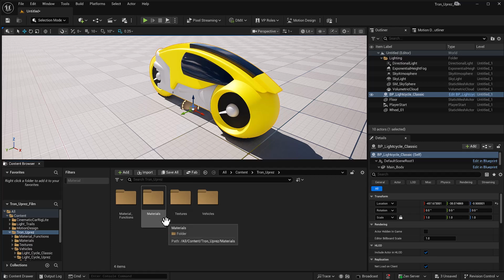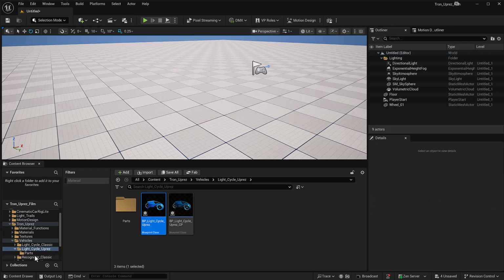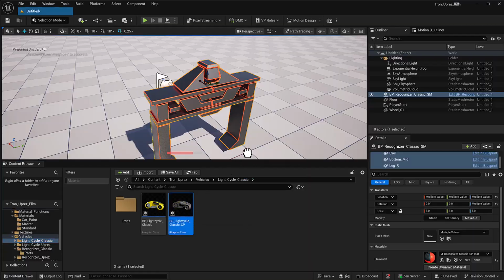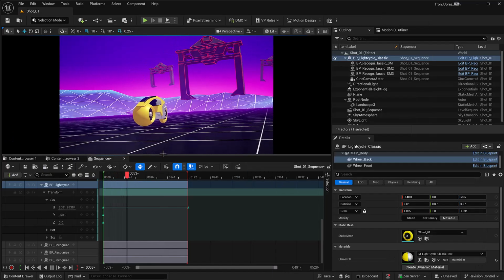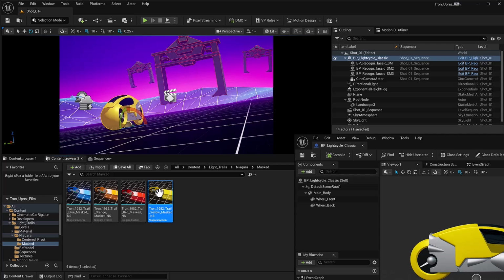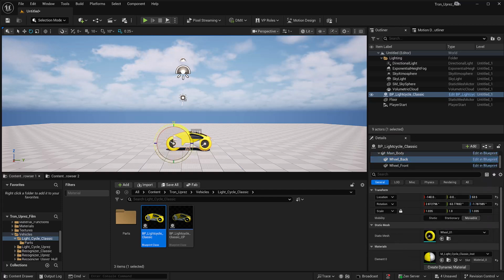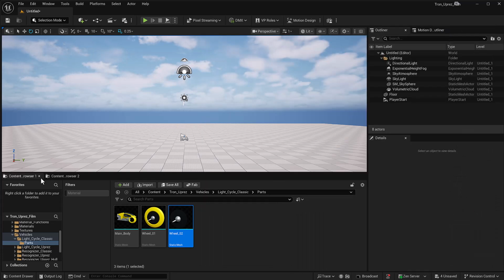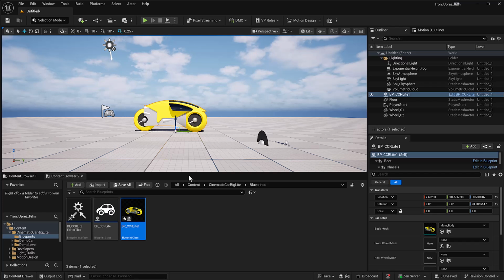FREE Tron Models walkthrough (UNREAL ENGINE)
Just a walkthrough if the FREE Tron models I am giving away. I created Blueprints in Unreal Engine to make working with them easier.

Need a good 3D modeler for your projects? This guy kicks ass and made it very affordable for me to have these models made so I could share them with you